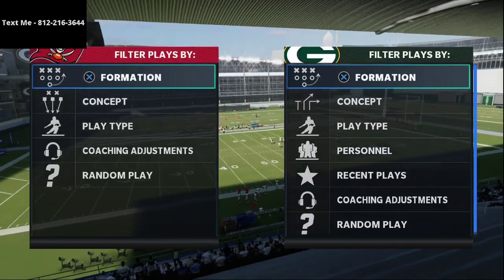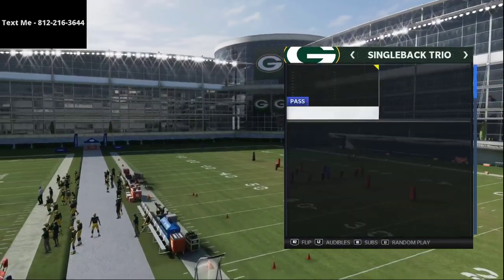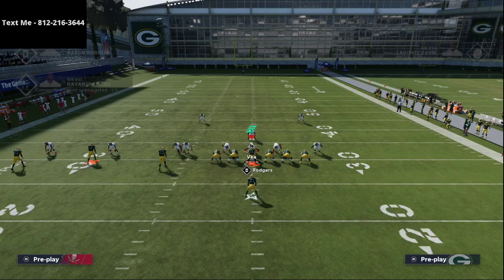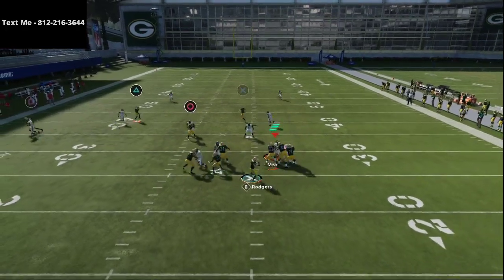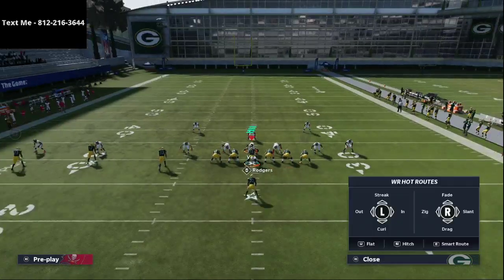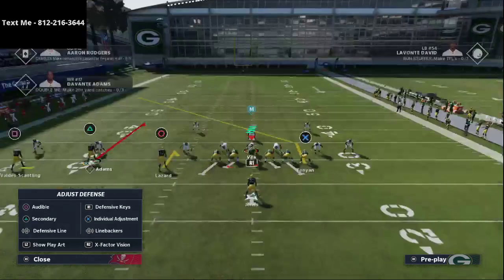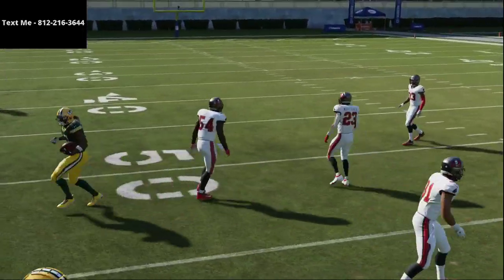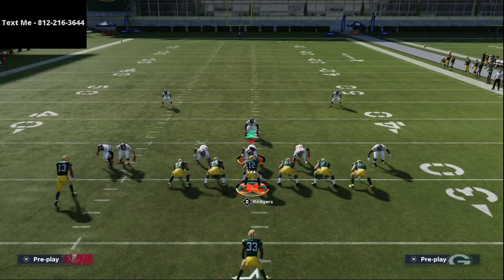Madden 21 - My Favorite Passing Concept in Madden 21| Throw Lasers Against Every Defense in Madden